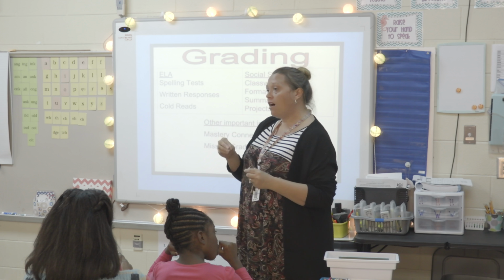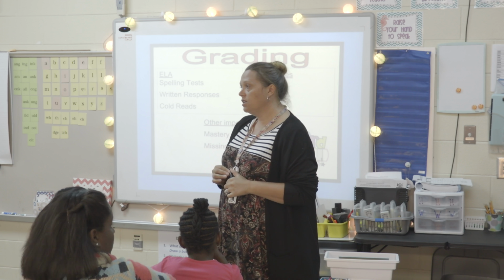3rd Grade ELA & SS Grading